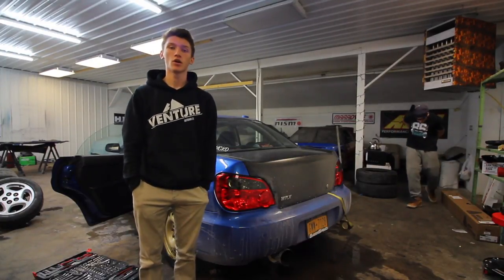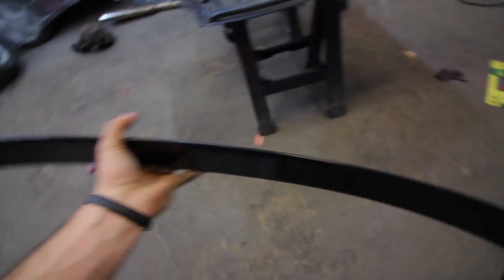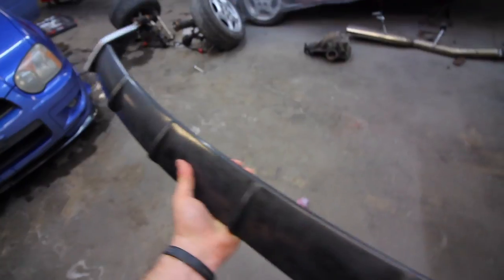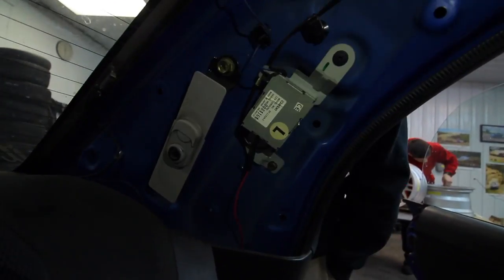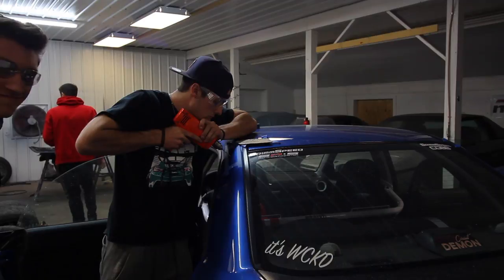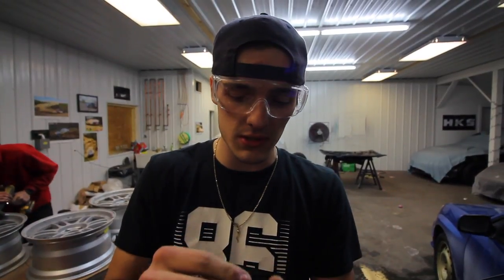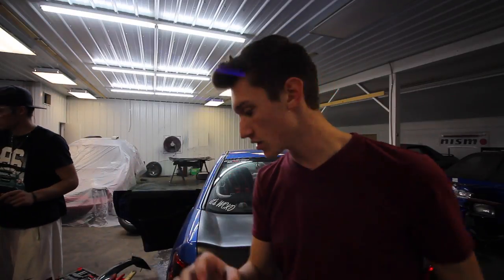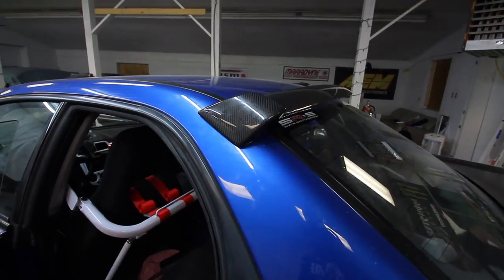Carbon Fiber Roof Spoiler Install - Subaru WRX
Installing a Carbon Fiber roof spoiler today on Jordan's WRX. 6 hours for 2 bolts...

Merchandise
Stickers -

Jordan - jordaneigen
Ryan - ryan_mckee19
WCKD - wckdstreetmedia
Adam - wckd_sti

Jordan - drummerjordan97
Adam - apem73
Ryan - RMcKee19

Wheelwell:
WCKD Street Media
Ryan McKee
Adam Pembroke

Camera Gear:

Canon T3i

Canon T3

Canon T5-

SJCAM 4000

18-55mm lens

50mm lens

10-18mm lens

RODE Microphone

Outro: COSMIC - Vigorous W/ AyotheGawd